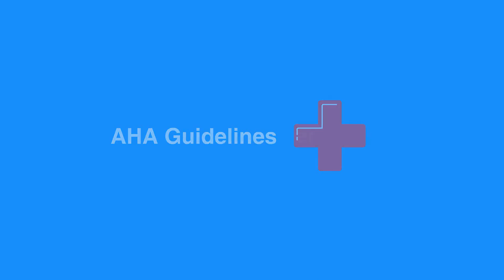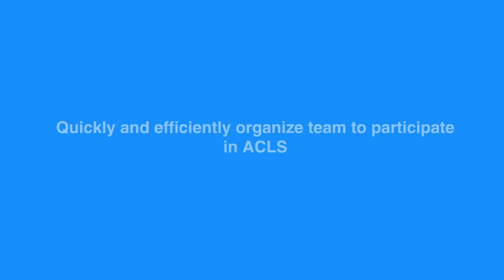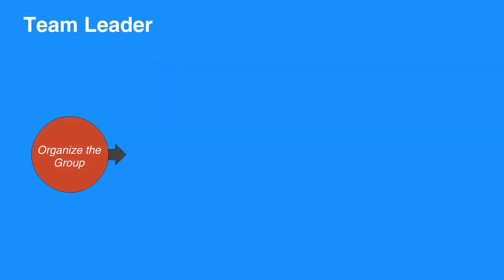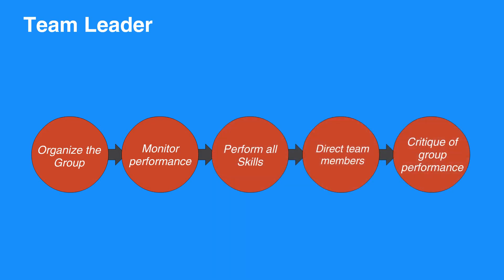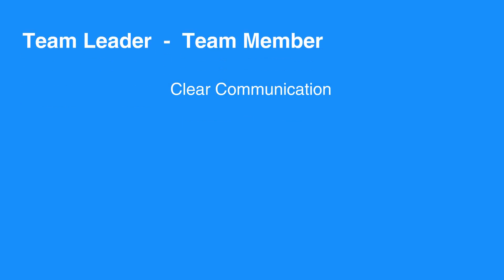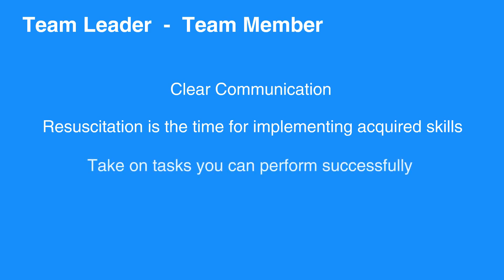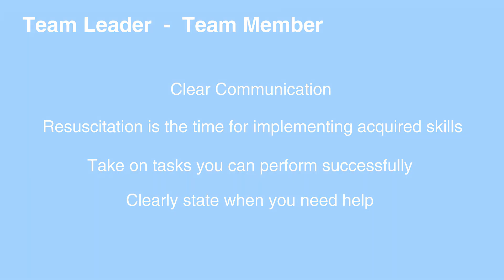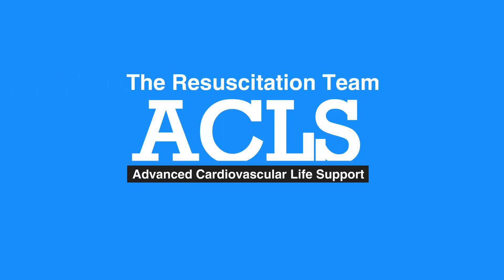6f. The Resuscitation Team, Advanced Cardiac Life Support (ACLS) (2020) OLD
This lesson reviews the makeup of a resuscitation team. The various roles and corresponding responsibilities of each team member are discussed. A team member must have a clear understanding of their respective role in order for the team to perform successfully. The ACLS manual has figures to aid in the explanation.

"The AHA guidelines for ACLS highlights the importance of effective team dynamics during resuscitation.

In the community (that is, outside a health care facility), the first rescuer on the scene may be performing CPR alone. However, a Code Blue in a hospital may bring dozens of responders/providers to a patient’s room. It is important to quickly and efficiently organize team
members to effectively participate in ACLS.

The AHA suggests a team structure with each provider assuming a specific role during the resuscitation; this consists of a team leader and several team members.

As a team leader, you should organize the group, monitor performance, be able to perform all skills, direct team members, and provide critique of group performance after the resuscitation effort.

As a team member, you should understand your role clearly, be willing, able, and skilled to perform your role, understand the PALS sequences, and be committed to the success of the team.

Clear communication between team leaders and team members is essential. It is important to know your own clinical limitations. Resuscitation is the time for implementing acquired skills, not trying new ones. Only take on tasks you can perform successfully. Clearly state when you need help and call for help early in the care of the individual. Resuscitation demands mutual respect, knowledge sharing, constructive criticism, and follow-up discussion (or debriefing) after the event.

Refer to Figure 18 in your corresponding ACLS manual for a brief timeline of communication between team leader and team member during resuscitation."